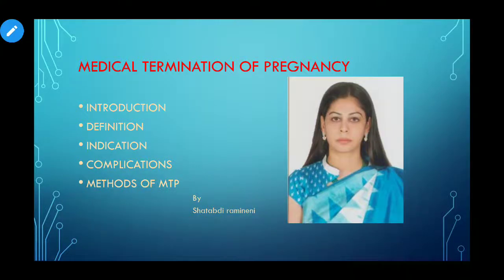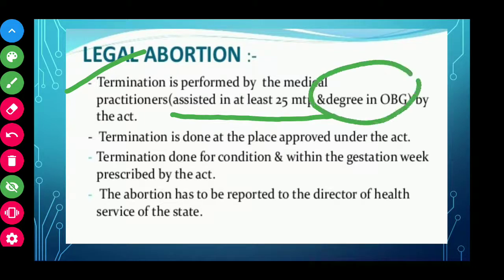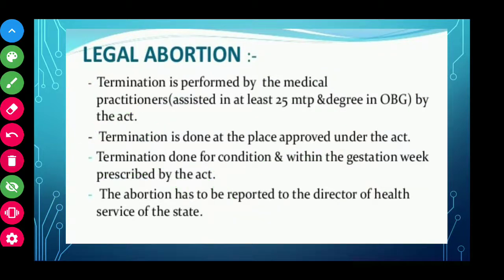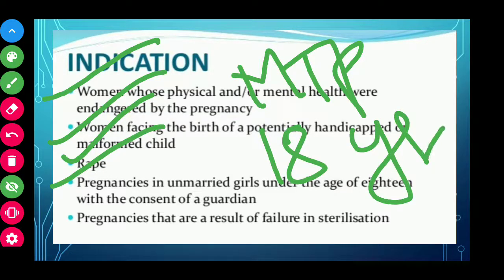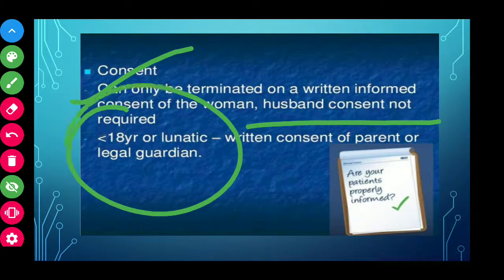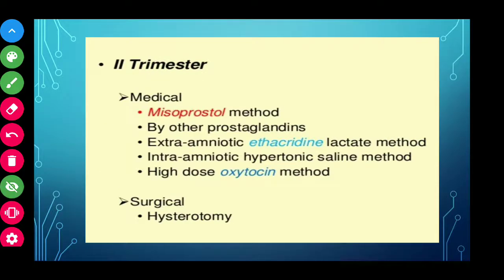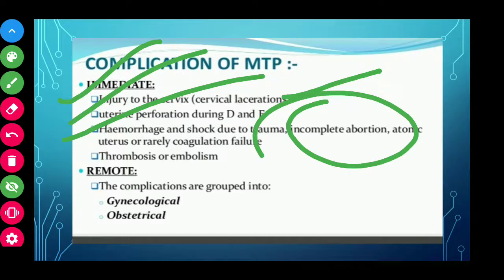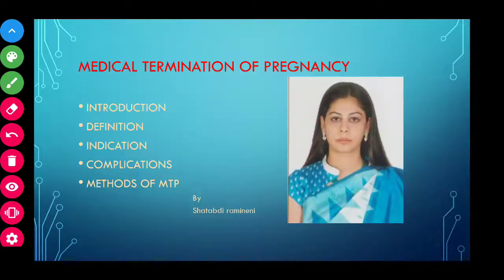Medical termination of pregnancy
Deliberate termination of pregnancy either by medical or surgical method before the viability of fetus is called induction of abortion